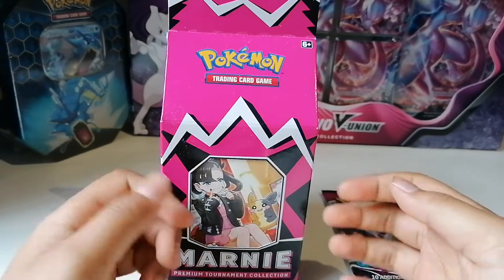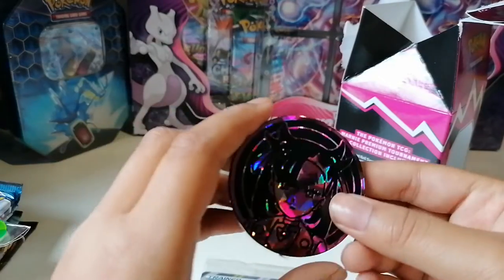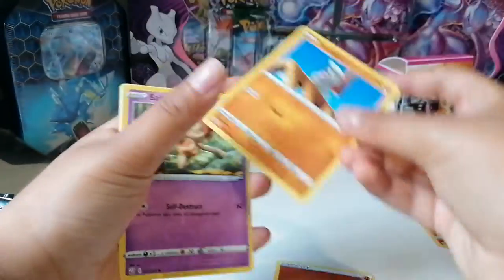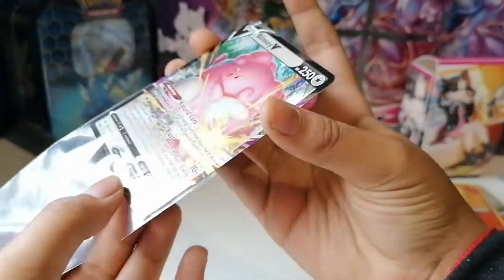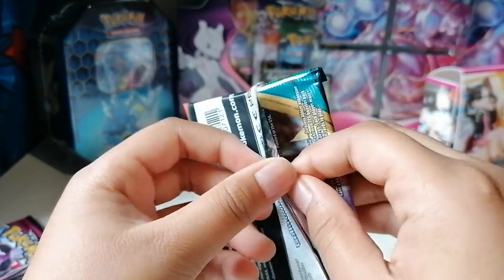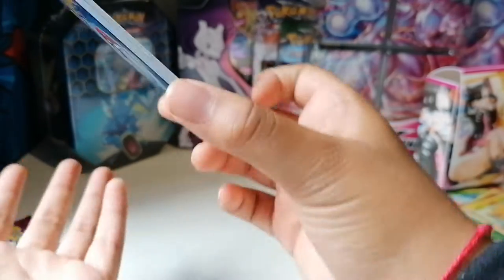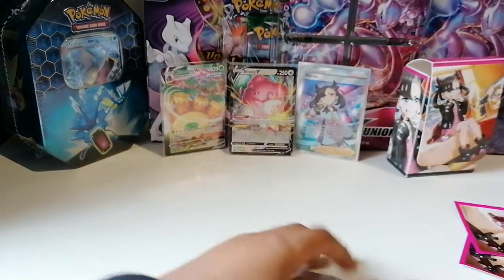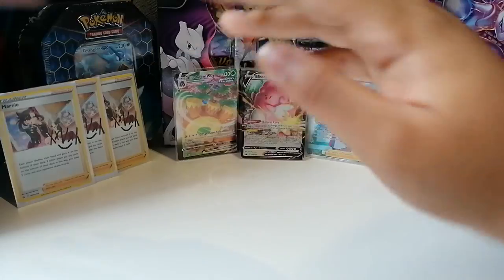Marnie Premium Tournament Box opening